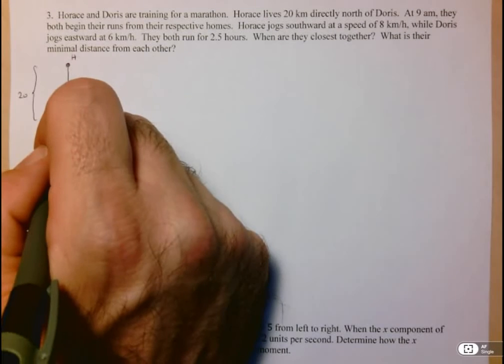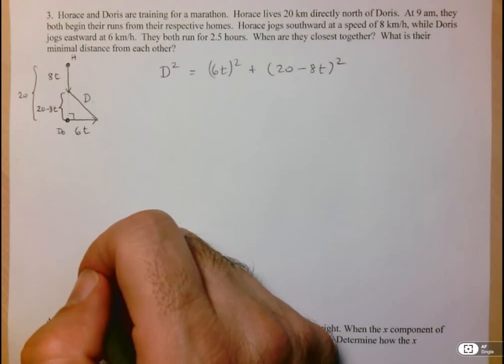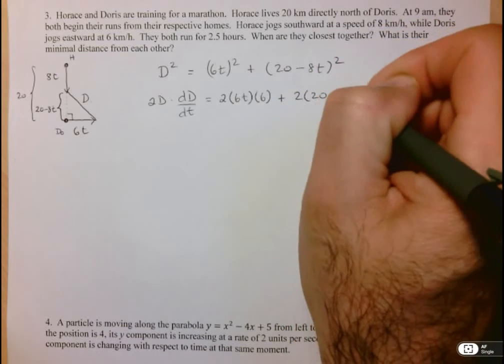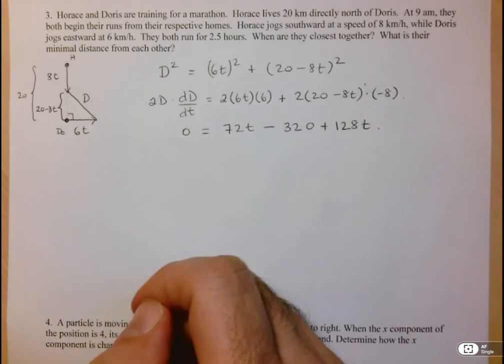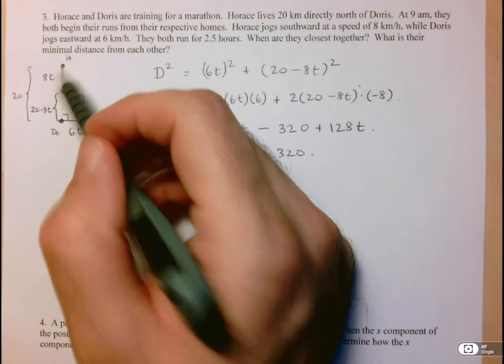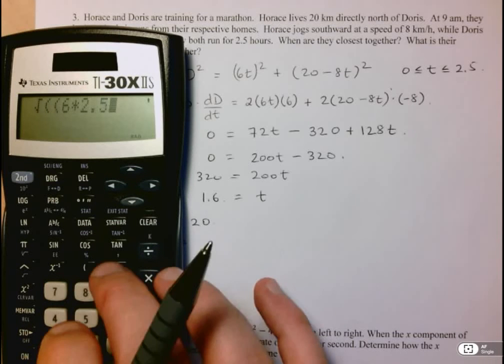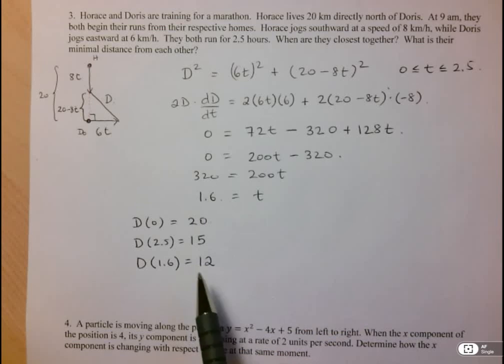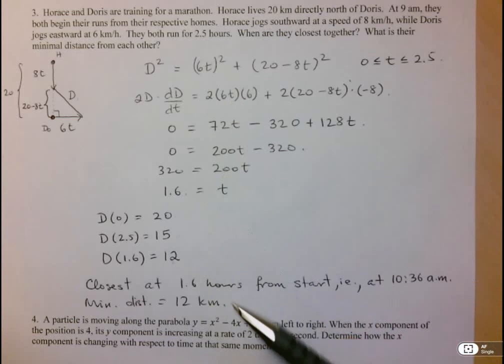MCV4U Unit 7 Quiz # 3